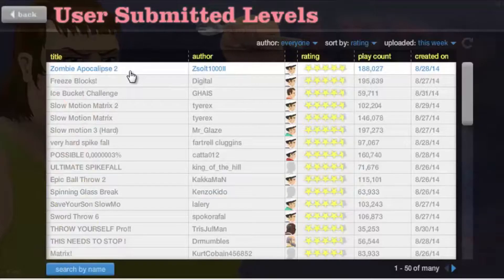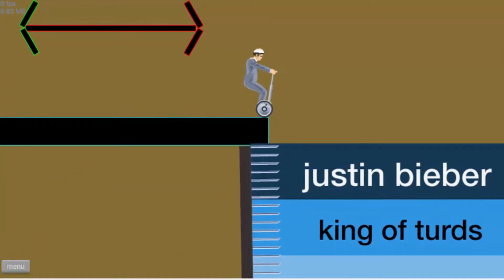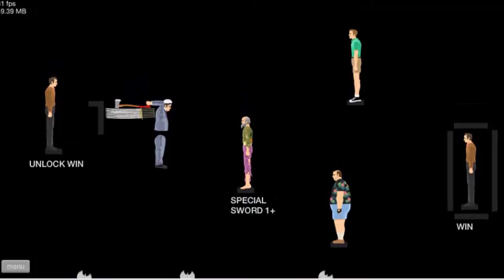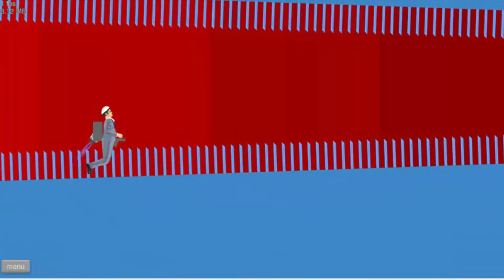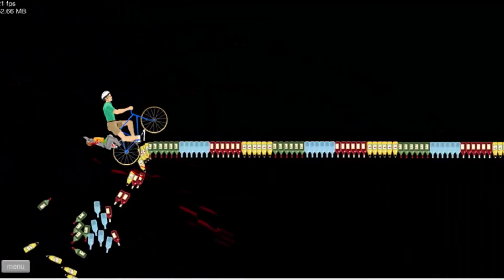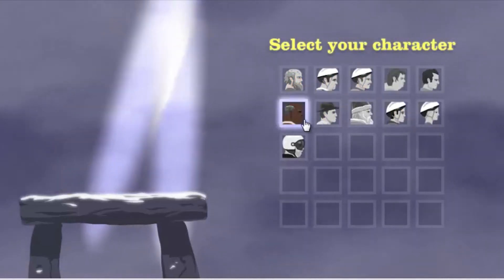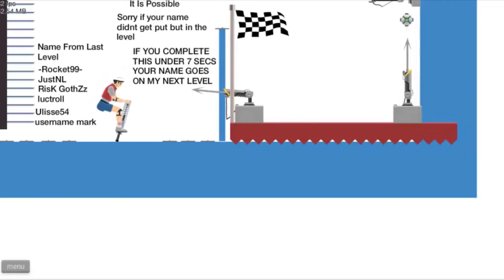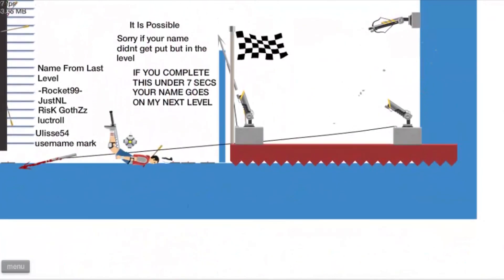Happy Wheels | Screw This Game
More happy wheels videos to come hopefully :)